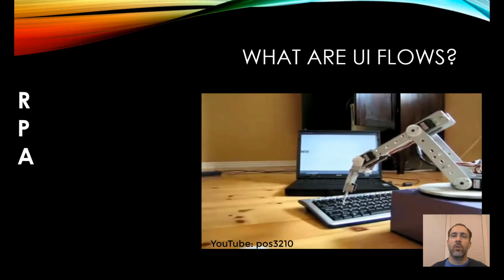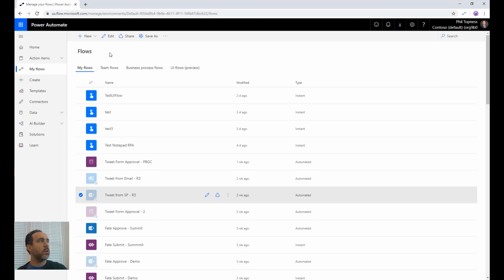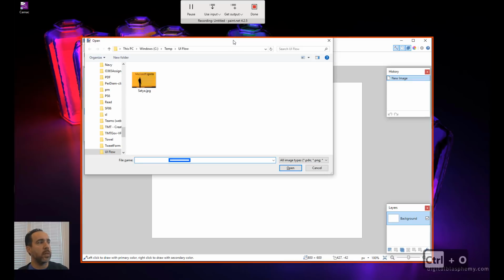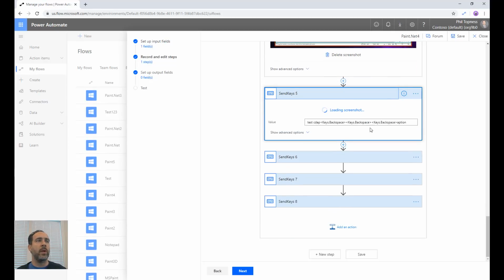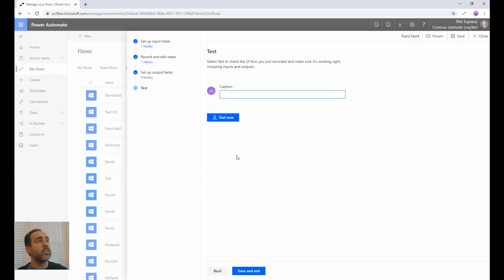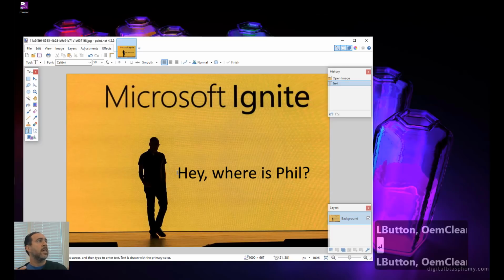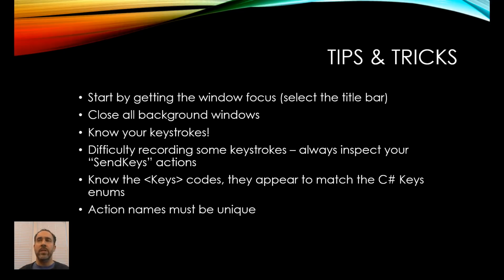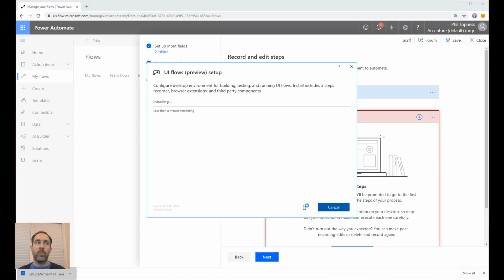Power Automate UI flows - The Ghost In The Machine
UI Flows are a preview capability launched this week at Microsoft Ignite. They're a robotic process automation capability that allows actions on desktop software or websites to be automated by Power Automate.  In this video I go through the process of recording and automating a UI Flow using desktop software (Paint.Net).  At the end I review some tips and tricks that I learned.

You can download the Chromium browser (Chrome, new Edge) plugin

For the Keys commands used by Sendkeys, they appear to match what's listed here, e.g., Keys.Enter